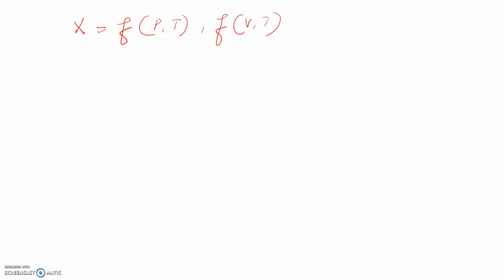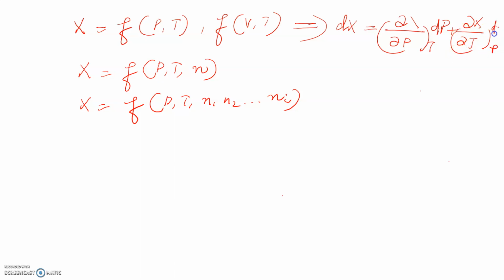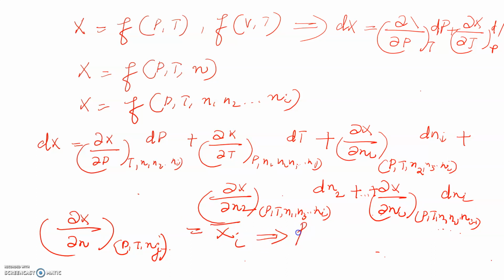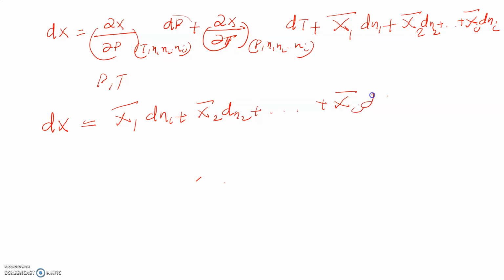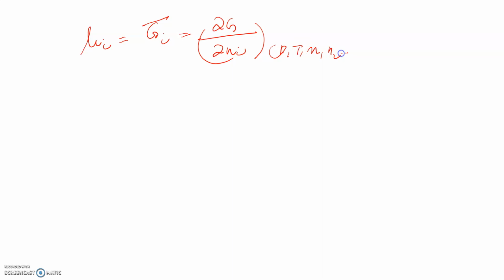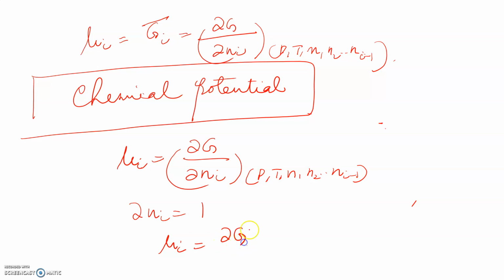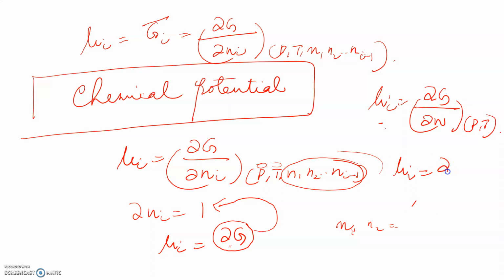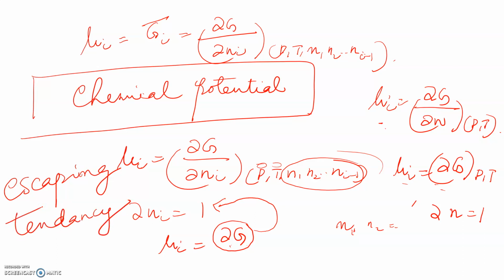MSc S 1 TDs class 4 part 1